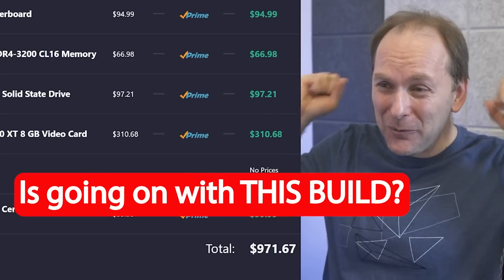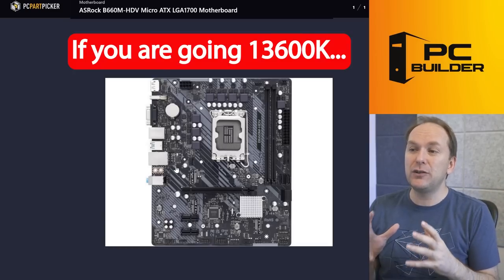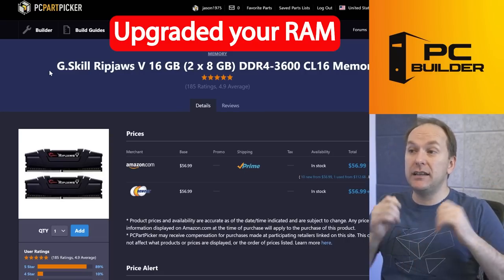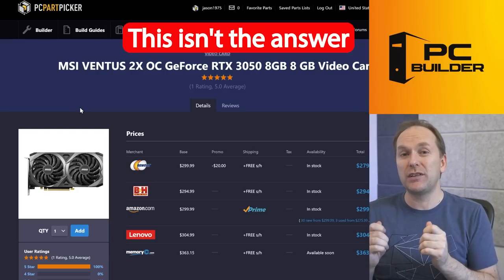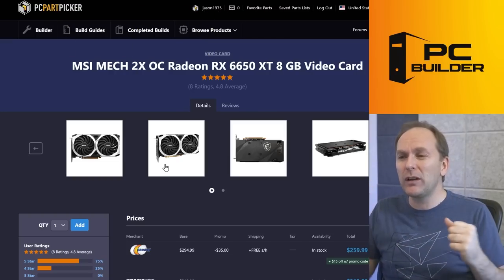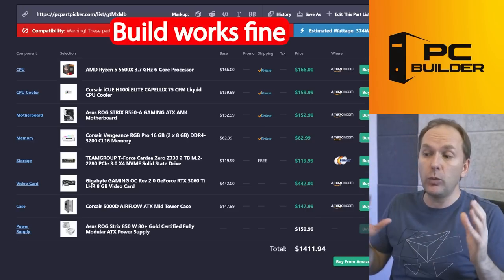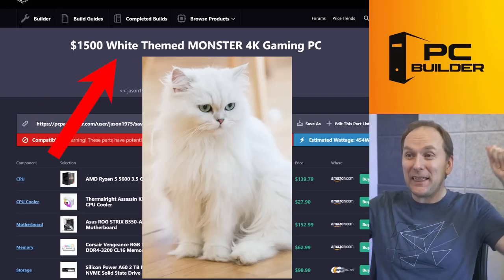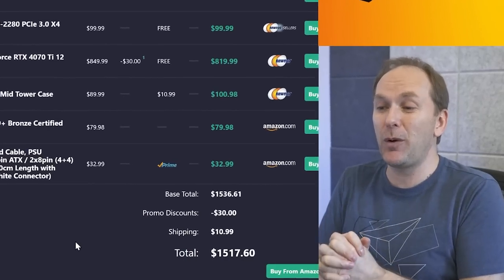🛑 AVOID This Bad CPU/GPU Combo! 🛑 Boost My Build S3:E5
Cable Extensions

▶️ CPUs
13th Gen Intel Raptor Lake Processors
12th Gen:
i3 12100F

T-Force ARGB 2x8gb 3600 CL18

▶️Storage
Team MP33
WD SN570
ADATA SX8200 Pro 1TB

▶️PC Coolers & Cases
ID-COOLING SE-224-XT White
ARCTIC 34 eSports Duo + LGA1700

Boost My PC Build has viewers like you submit their PC Build lists. We go through them to maximize performance. We review real world examples of how to build a pc 2023 and how to build a gaming pc 2023. From the best CPU and GPU combo, to the best SSD for gaming, to the best RAM for gaming, and more. Now that GPU prices have gone down to MSRP, what is the best GPU for your PC build? Whether you are looking at a gaming pc build 2023, or just looking for a budget pc build in 2023, we help you learn how to build a pc. We'll take care of your PC Build Errors and PC Build Fails and get you doing the best PC Build 2023 in no time! From high end to pc budget build, we cover every PC Build.

0:00 Avoid PC Build Fails!
0:39 Please Help Out
0:59 $1250 Gaming PC Family Drama
1:36 HUGE CPU Mistake!
2:08 BAD GPU and CPU Combo
2:29 Horrible Thermal Throttling!
3:05 WTF is This Motherboard?
4:00 Common SSD Mistake Here!
4:51 Let's Boost This Build!
5:39 Get This GPU NOW!
6:12 Way Better Gaming CPU!
6:34 Amazing Motherboard!
7:13 Increasing our Price to Performance
8:16 Look At That BOOST!!
8:38 $700 SFF Gaming Build
9:02 This is a WACKY Build!
9:48 BAD GPU Mistake!!!
10:41 OMG STOP Doing This!
11:35 Interesting SFF PC Case
12:18 Let's Boost This Build!
13:03 Way Better GPU!
14:01 Better CPU & Motherboard Combo
14:44 Fixing Your Crazy Storage Setup
15:16 Amazing RGB mATX PC Case
15:59 Look At This BOOST!
16:18 $1500 4K Gaming Build
16:45 The Corsair Virus Strikes Again
17:20 GPU Worse Than A Prebuilt??
18:11 WHY This Cooler?
19:21 OMG This Expensive Case
19:54 Crazy ASUS White PSU?
20:27 Let's Boost This Build!
21:10 Way Better 4K GPU!
21:53 Better CPU & Cooler for Gaming
23:14 Way Better RGB White PC Case
23:36 Bronze vs Gold PSU?
23:55 Look at That Boost!
24:26 How To Build a PC 2023 Guide